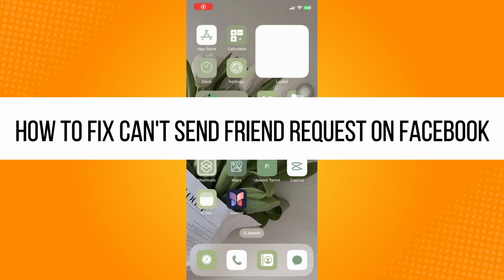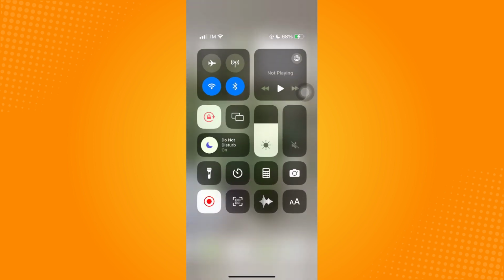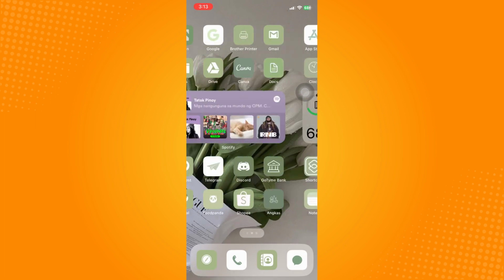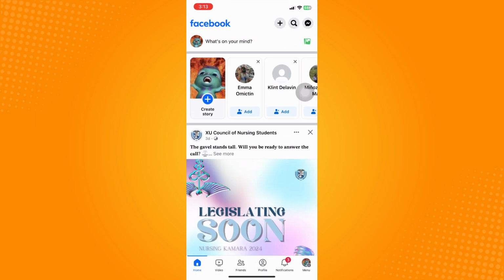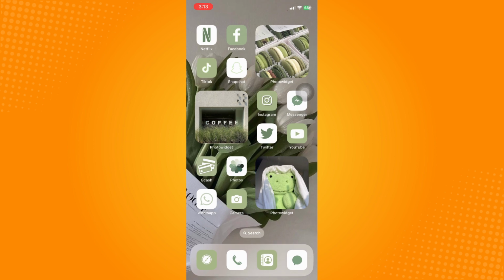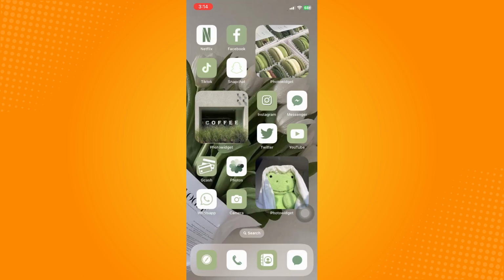How To Fix Can't Send Friend Request On Facebook (2024)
Learn‎‎‏‏‎ ‎How To Fix Can't Send Friend Request On Facebook

In this video I will show you‏‏‎ ‎how to fix can't send request on facebook